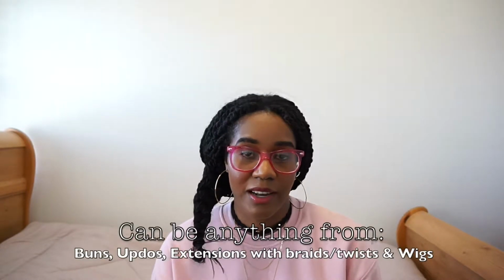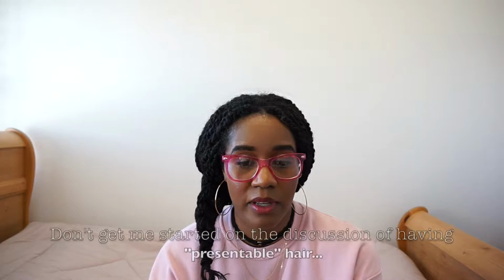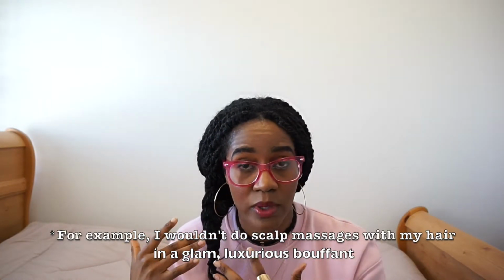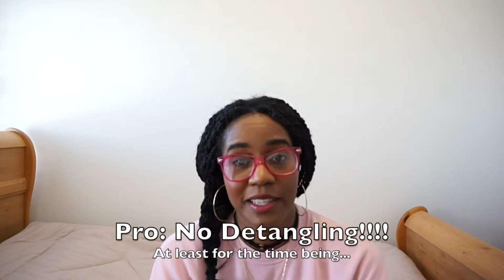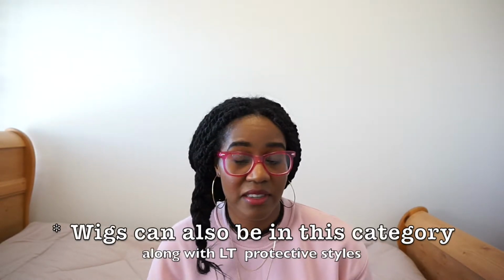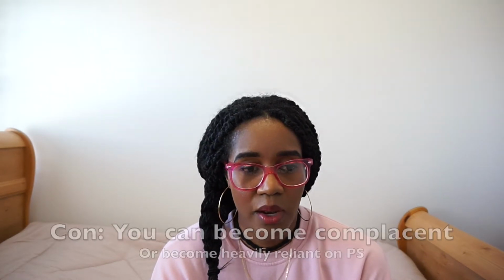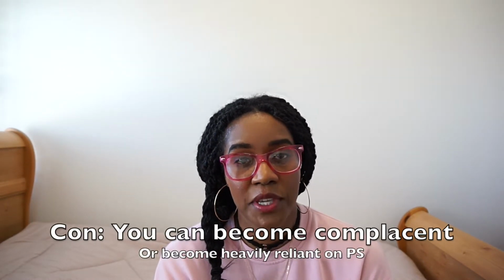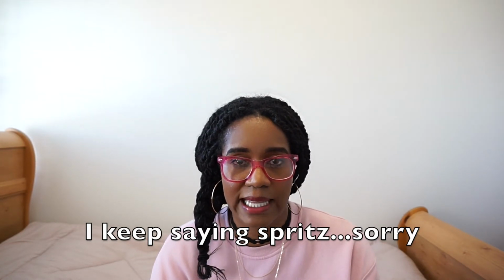Pros and Cons of Protective Styling for Natural Hair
The focus of this video is about some of the pros and cons of (long term)protective styles (to me).
 In my natural hair journey so far, I've found protective styles (like the kinky twists you see featured in the video) to be a great asset...yet there might be some factors to consider...